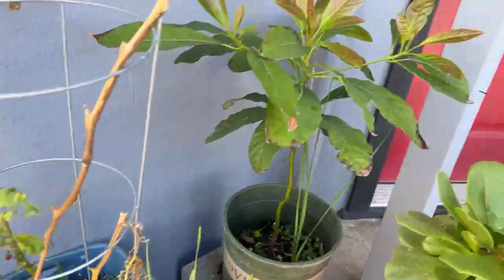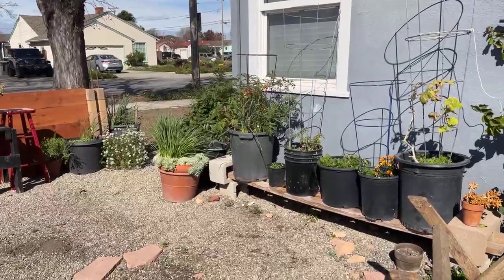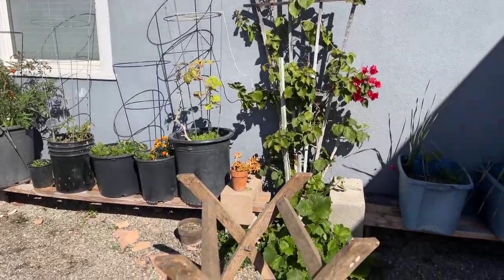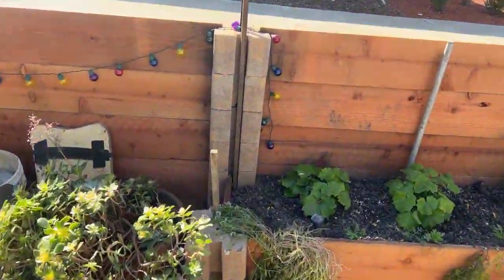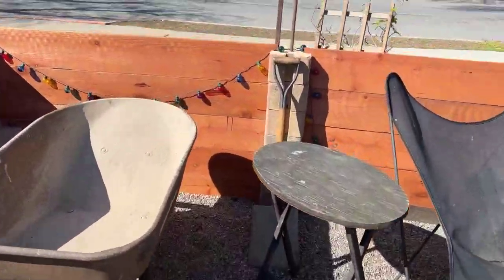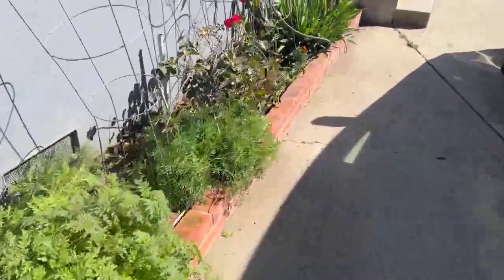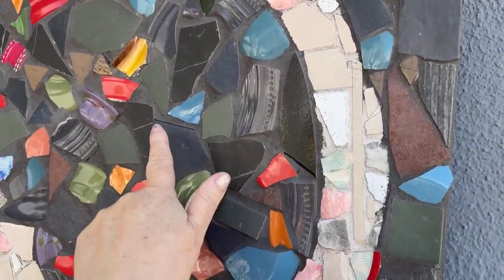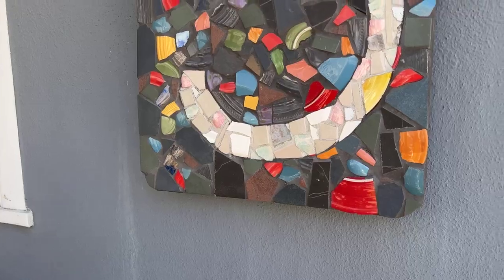Front yard Garden Feb 14, 2024